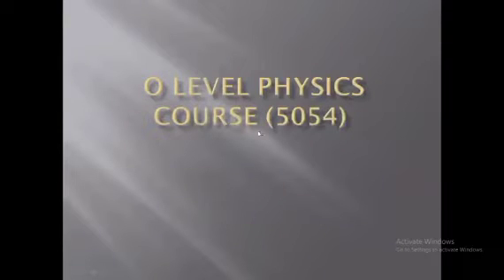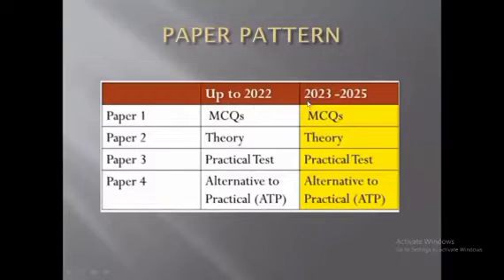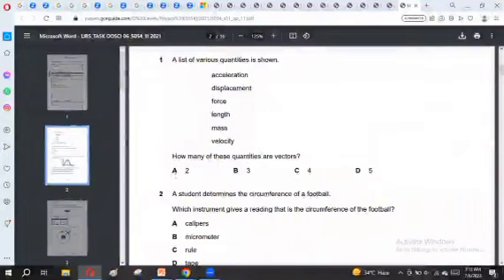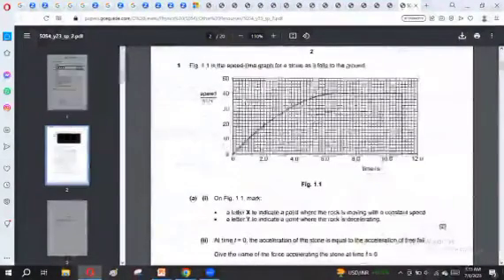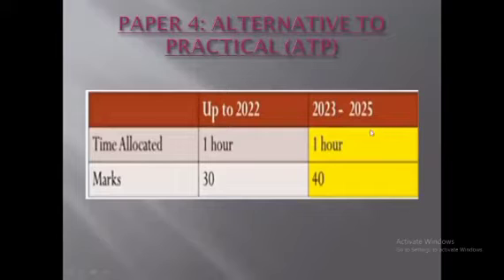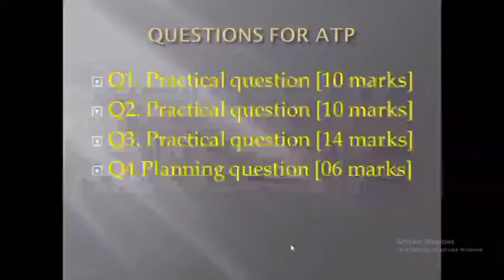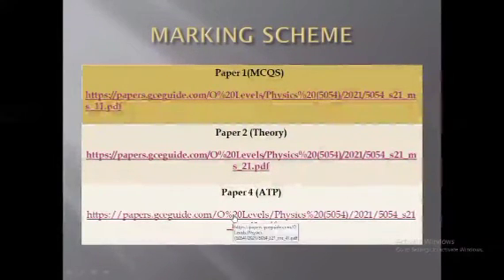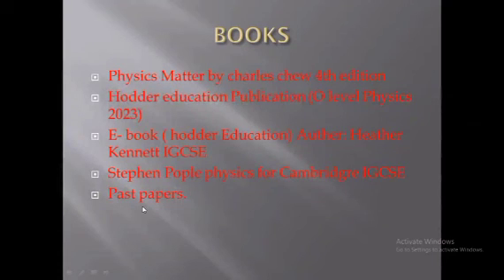Physics 5054 Paper Pattern